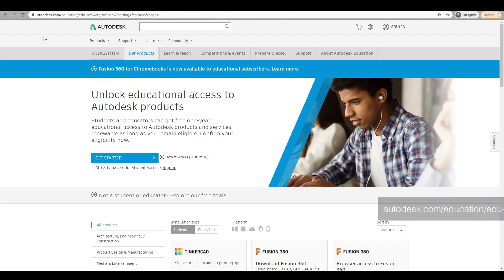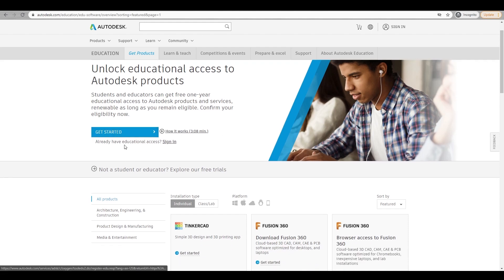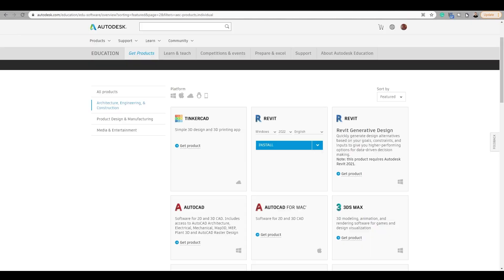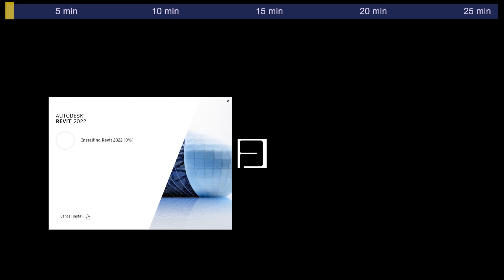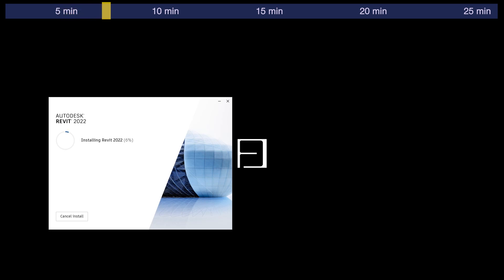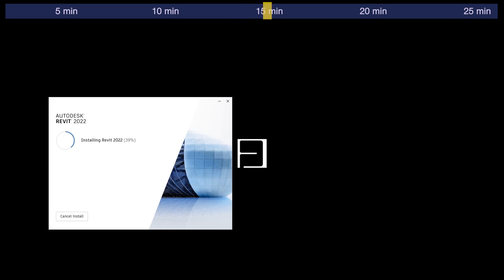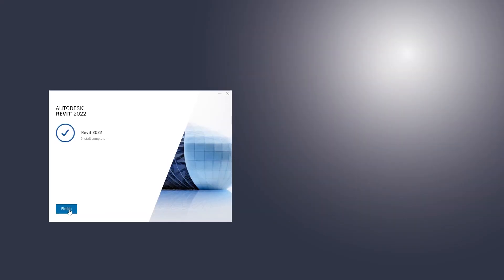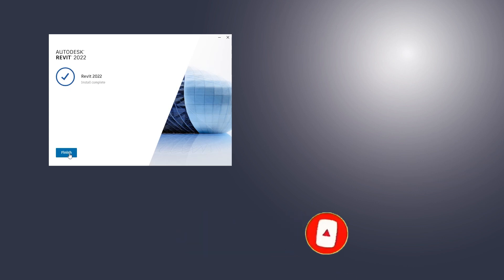How to Download Autodesk NEW Revit 2022 for FREE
How to Download Autodesk New software version of Revit 2022 quick and easy.

This video is guiding you on how to download Autodesk Revit Free, step by step.
Autodesk allows free access to its products and services for students and educators for one year. You can renew your subscription for free if you are still eligible.

Anyone can download Autodesk Revit free for the first 30 days - the duration of the trial period.
As the Autodesk New Version of Revit - Revit 2022 is released, we've prepared for you an Autodesk download guide.